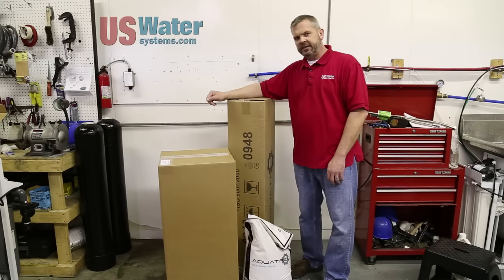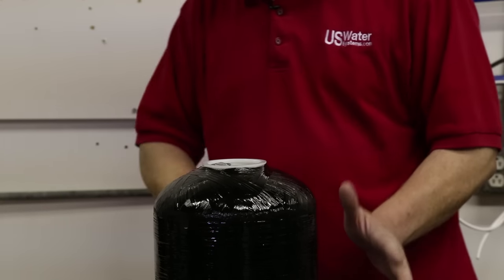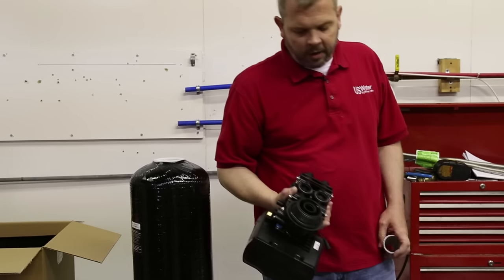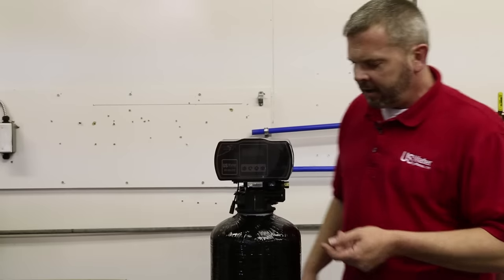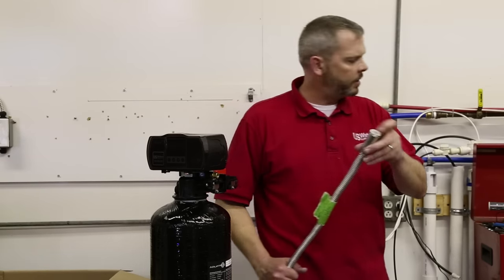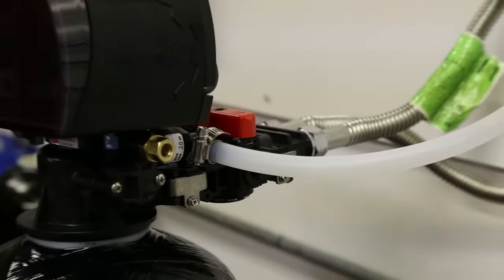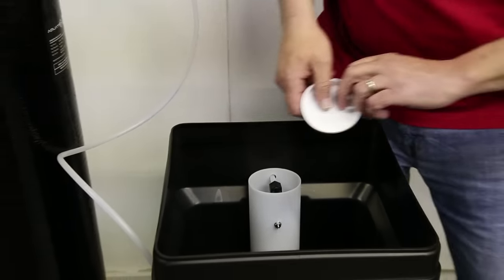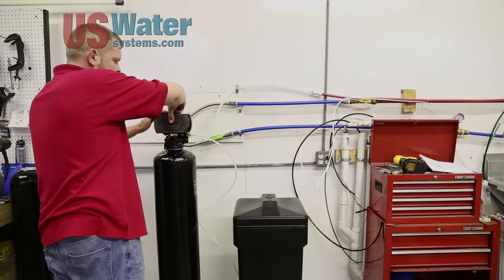Aquatrol Water Softener Installation Part 1 of 2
Part 1 of 2 for the Instalation for US Water Systems, Aquatrol Water Softner.